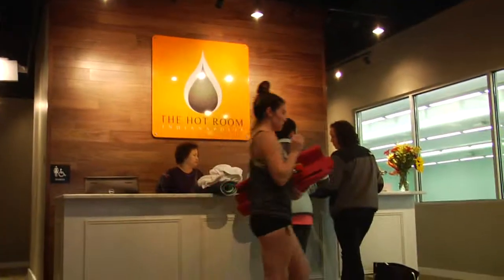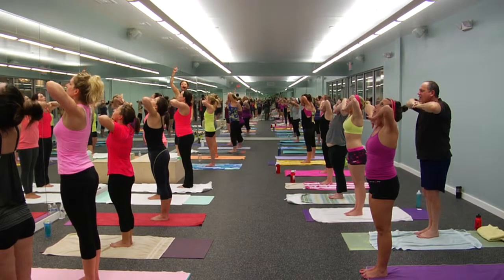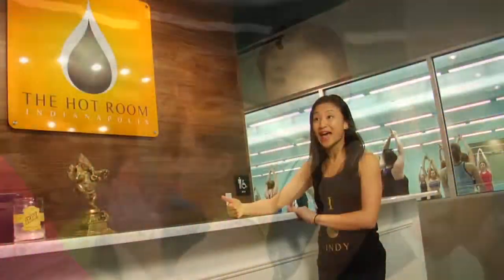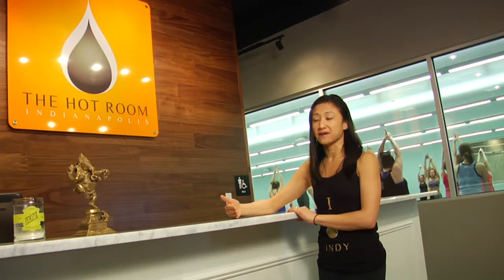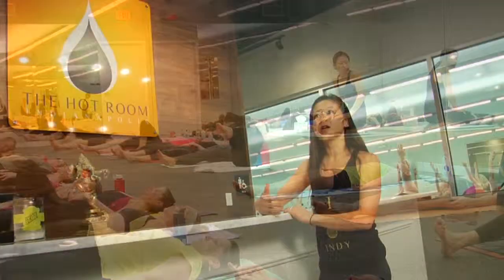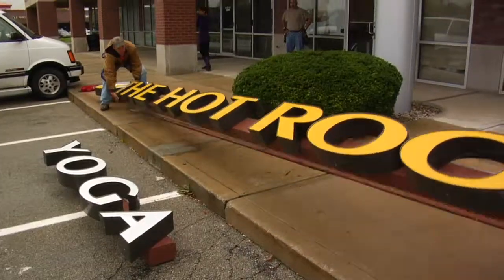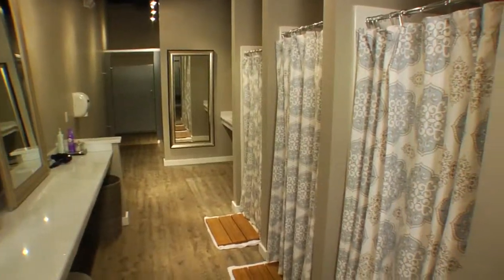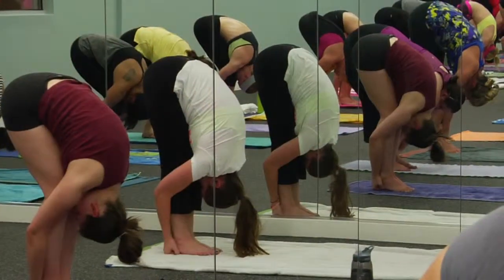The Hot Room